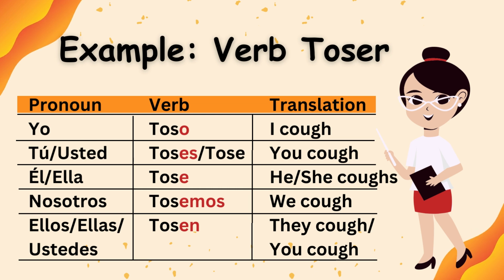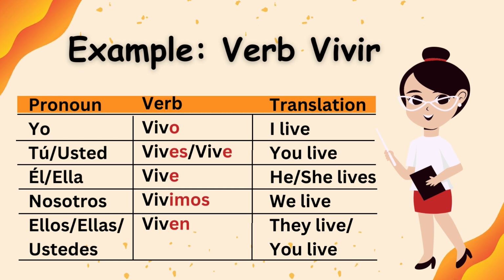Mastering Spanish Verb Conjugation: Present Tense Made Easy!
In this video, we'll guide you through the process of mastering Spanish verb conjugation in the present tense. Whether you're a beginner or just need a refresher, this lesson is perfect for you. Join us as we break down regular verb conjugation, step by step, making it easy and enjoyable to learn. We'll provide clear explanations, examples, and even practice exercises to help you solidify your understanding. By the end of this lesson, you'll have the confidence to conjugate regular verbs like a pro! So, grab a pen and paper, and let's dive into the world of Spanish verb conjugation together. ¡Vamos!